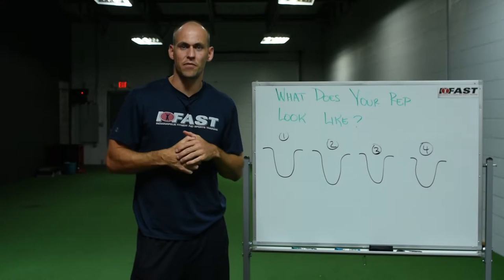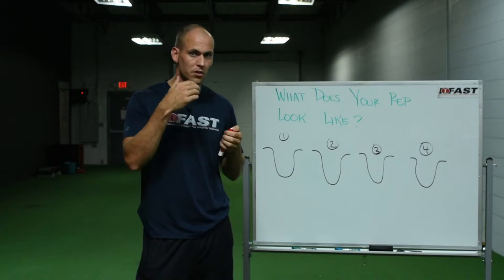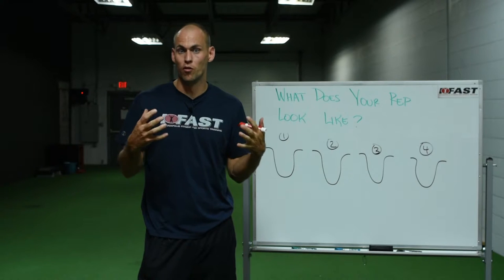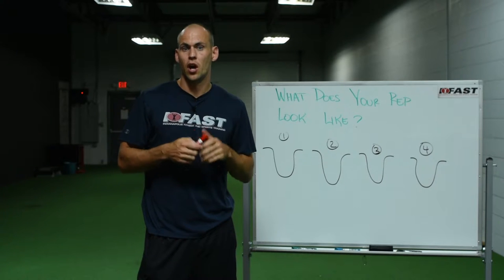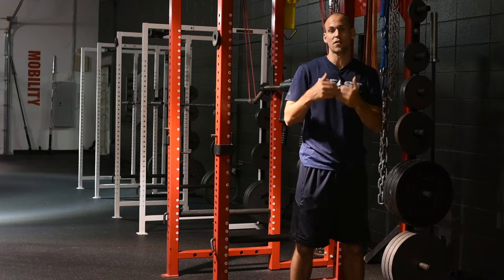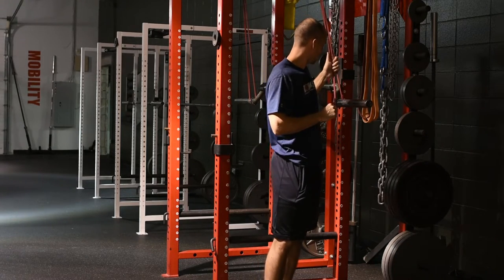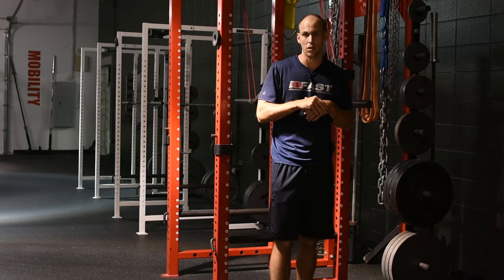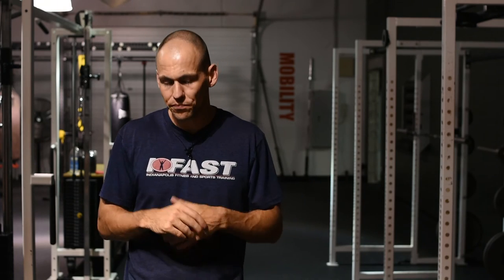Squatting with Bands to Develop Power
Knowing where the shortcoming in your rep is can unlock performance that is holding your or your client back. Understanding whether you need to address the eccentric, isometric or concentric phase of your movement will allows you implement the appropriate training strategy to maximize performance and break down the wall keeping your client from their best.